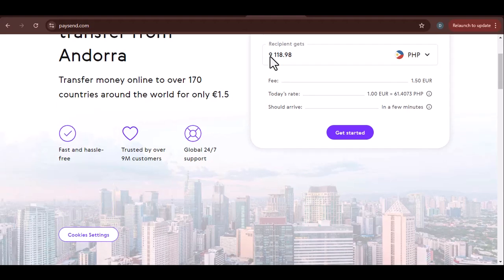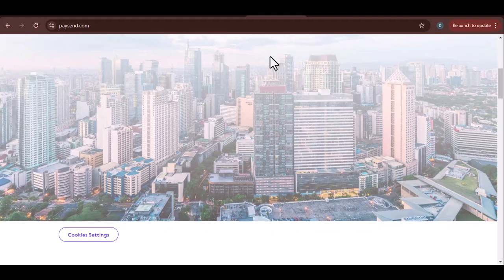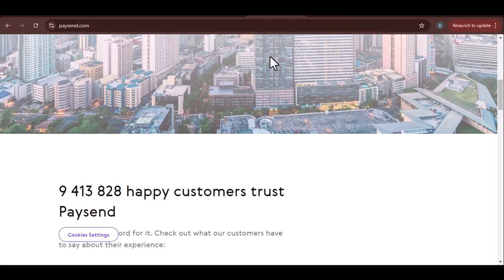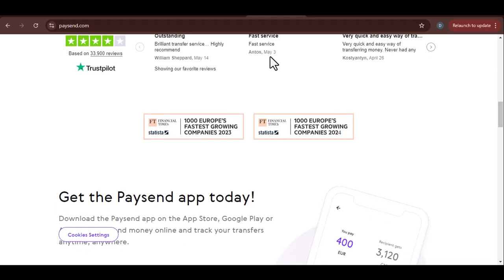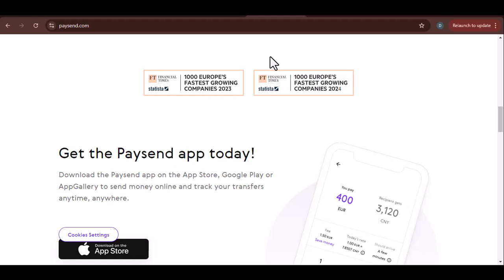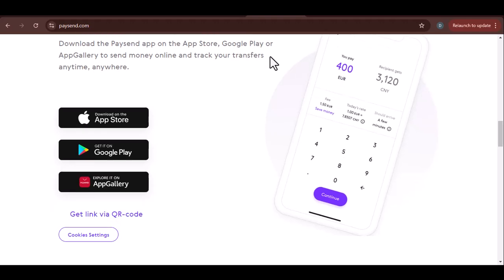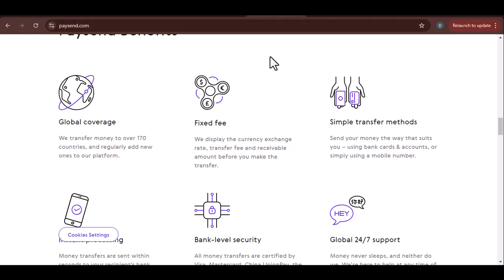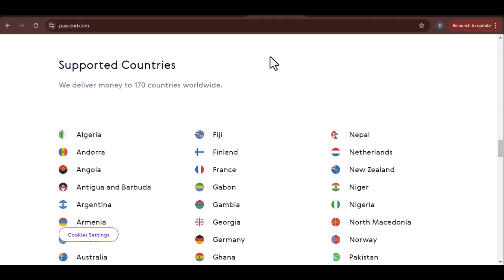How do I cancel a Paysend transaction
In this video we talk about How do I cancel a Paysend transaction